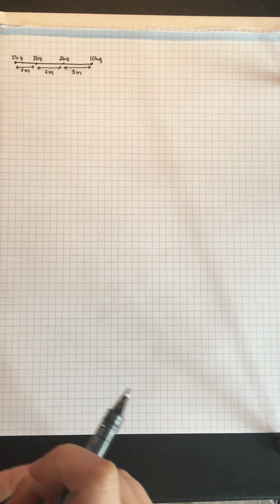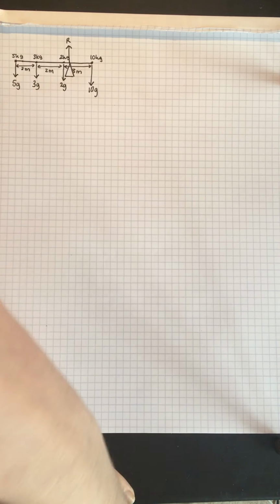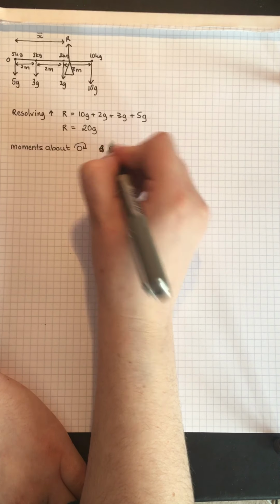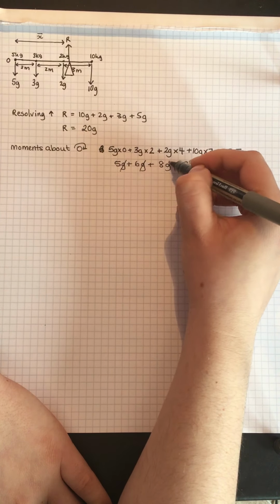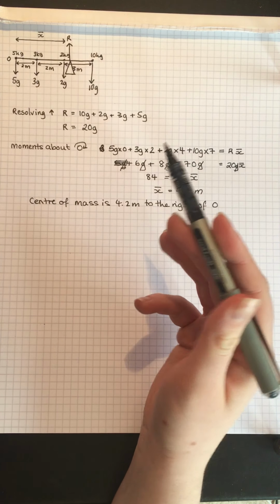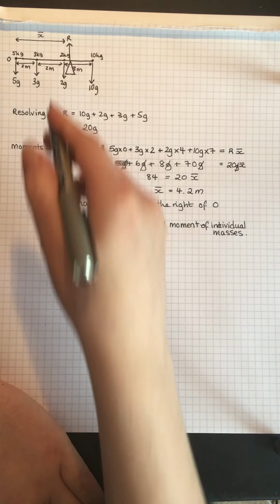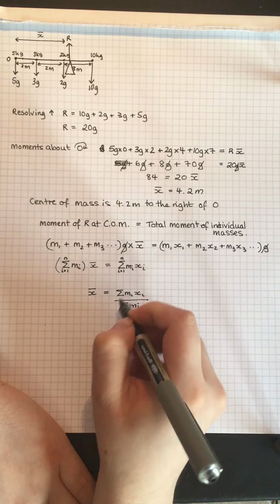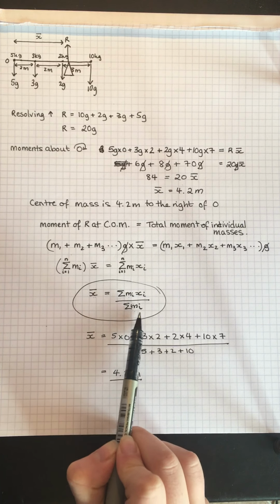Year 12 FM - Centre of Mass of 1-Dimensional Body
How to find the centre of mass of a one-dimensional system of point masses using moments and derivation of general formula for centre of mass.